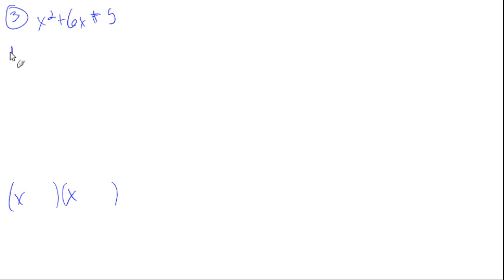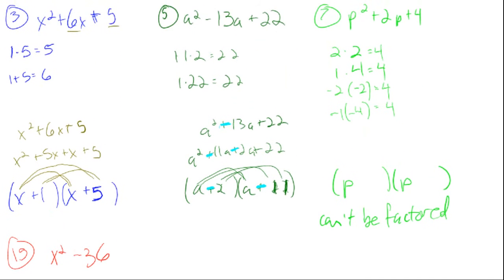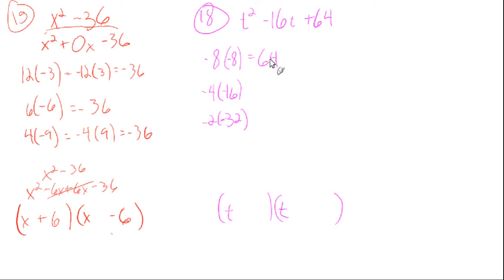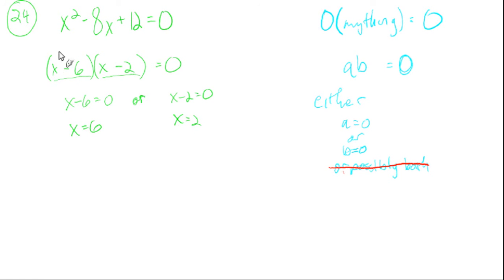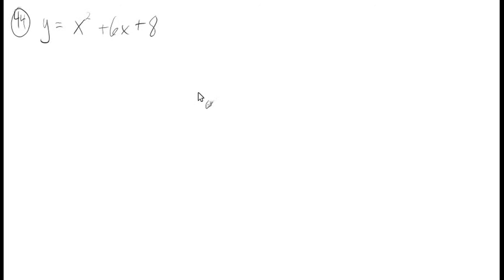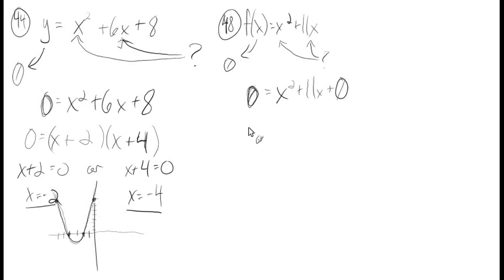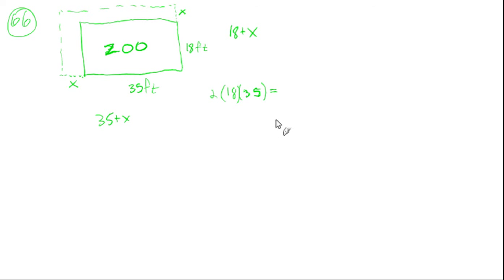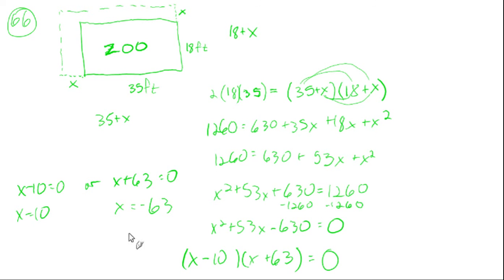4.3: factor ans solve basic quadratic equations (sample problems)